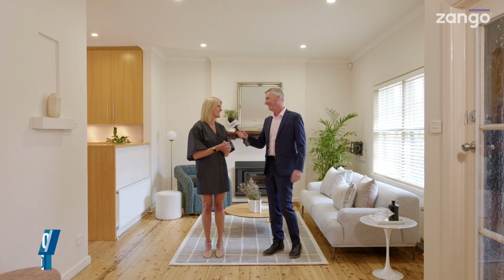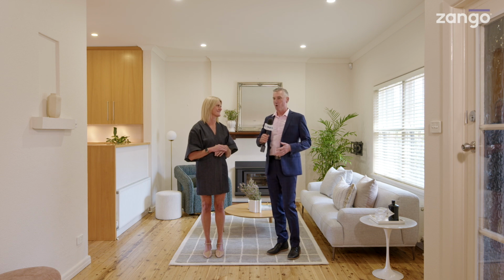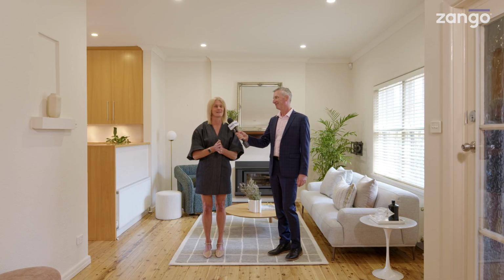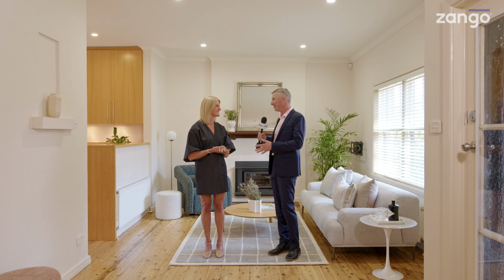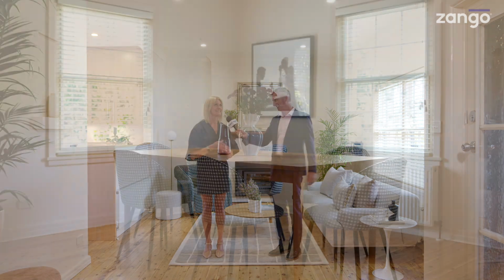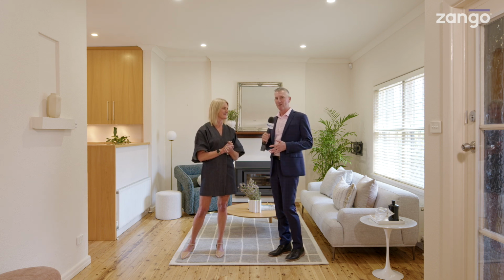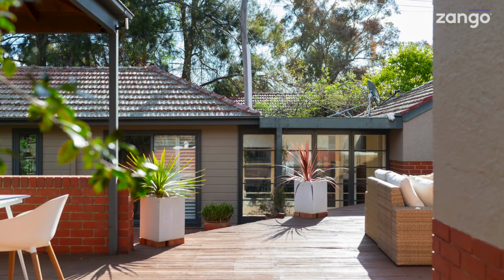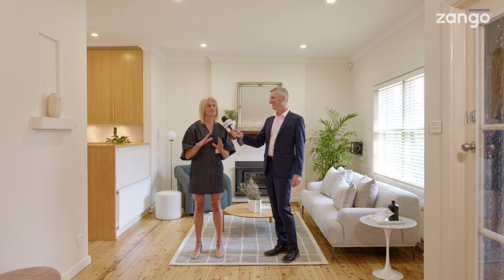Gorgeous heritage cottage in Ainslie with no stone left unturned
Behind the beautiful heritage facade of this 1937 cottage in Ainslie is a raft of indoor and outdoor delights. Thoughtful renovations opened up the living spaces to make the most of the floorplan, while out the back is a gorgeous alfresco complemented by the enveloping gardens. It's available through Holly Komorowski - Real Estate Agent, but you can see it now on Zango.